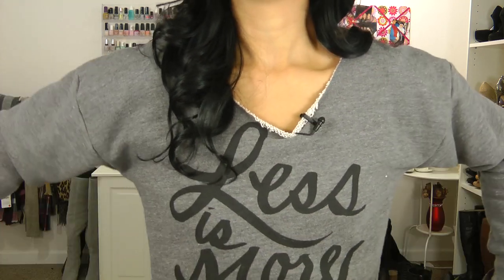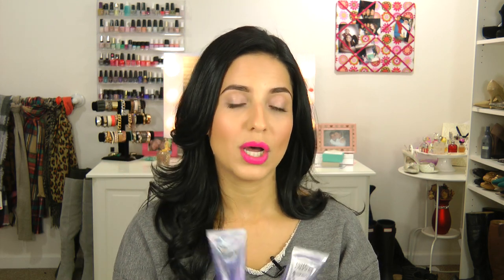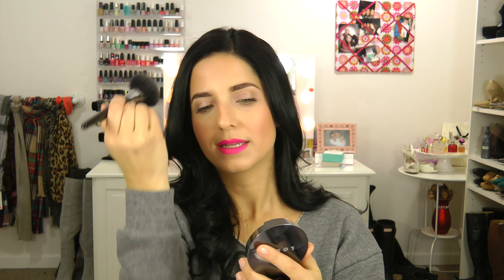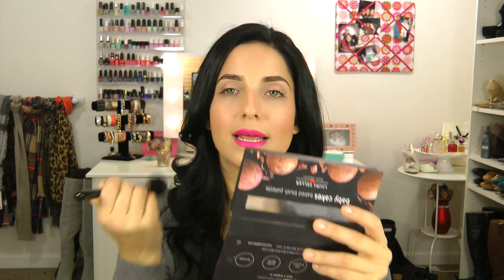Weekly Favorites!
Hi my loves! Hope you all had a great weekend!! Here are the products I loved this week! xoxo

Products Mentioned

Too Faced Melted Lipstick in Melted Fuscia
Estee Lauder Enlighten EE Cream in Light and Medium
Lorac Baked Porefecting Powder in Light
Wet & Wild Reserve Your Cabana Bronzer
MAC Mineralized Skinfinish In Give Me Sun
Laura Geller Baked Blushes in Pink Grapefruit and Golden Apricot
Laura Mercier Eye Basics in Buff
Hourglass Liquid Lipstick in Icon
Gerard Cosmetics Lipstick in Nude
Sigma Eye Brushes in E40 and E35
Sigma Face Brush in 3DHD Kabuki